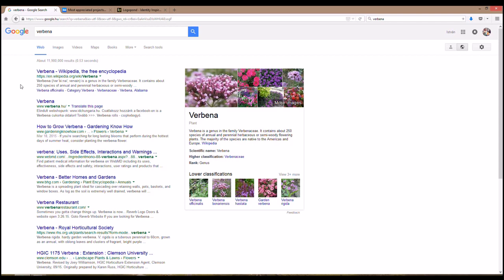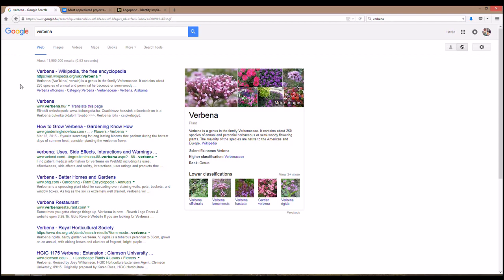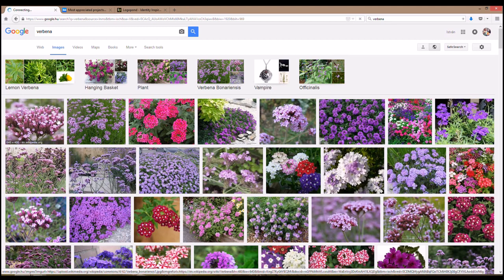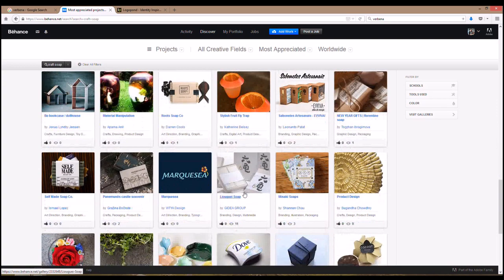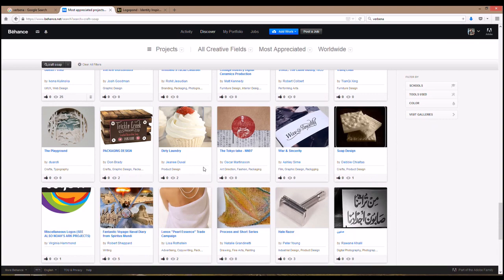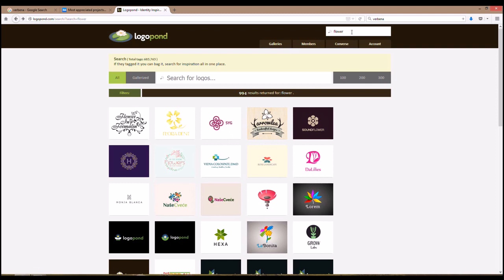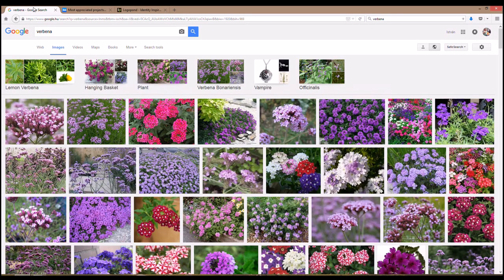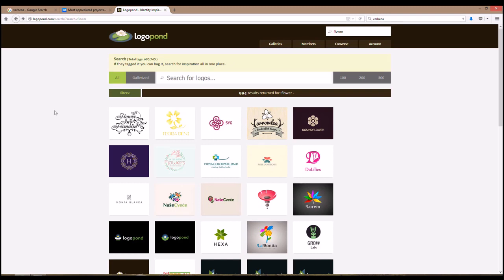Inkscape - Research example.